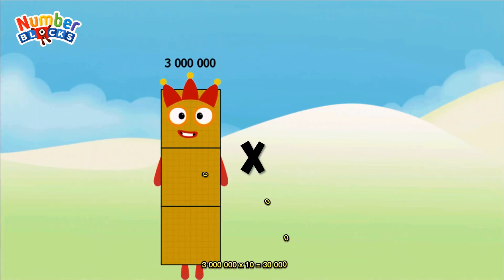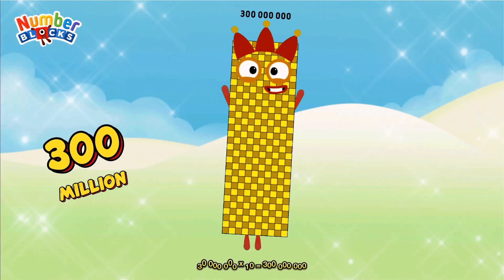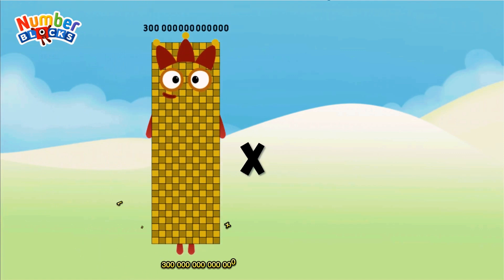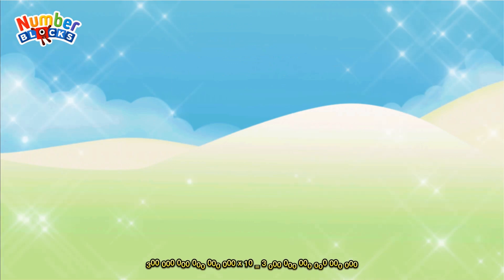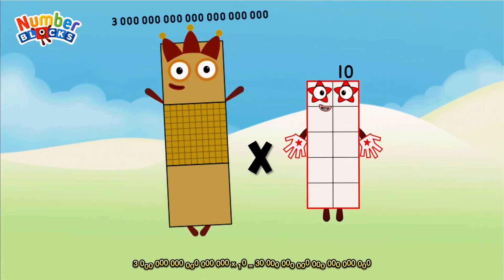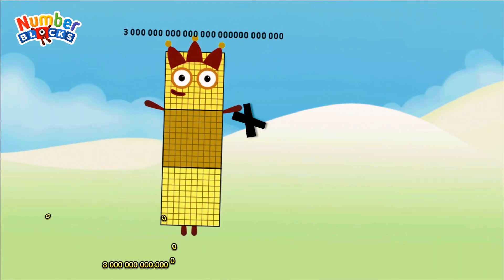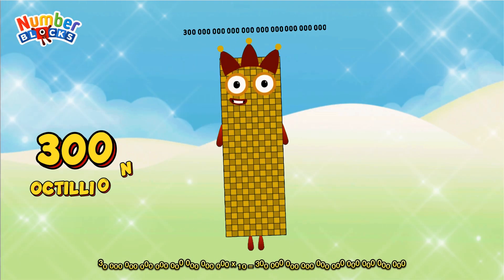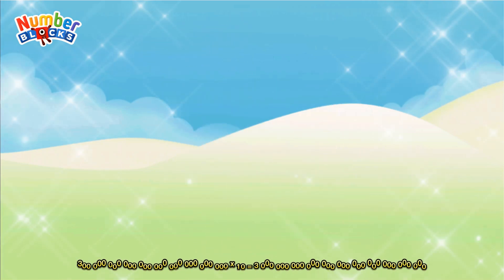SPECIAL MULTIPLICATION OF NUMBERBLOCKS (3K-3QD) BIG NUMBERSMULTIPLY | GIANT NUMBER ‪@ColorArt_id